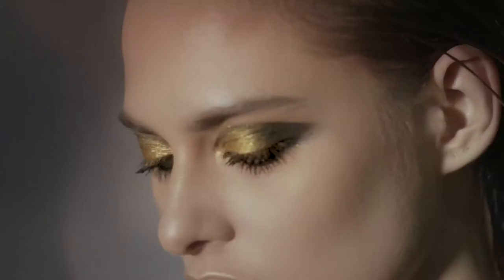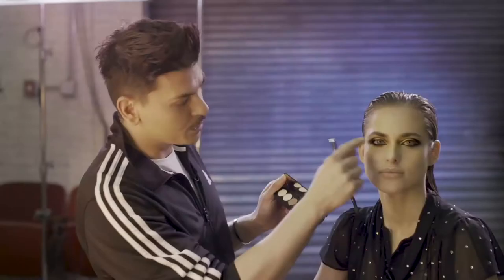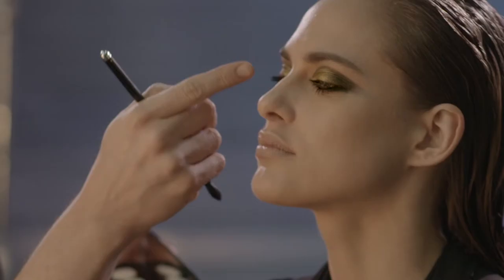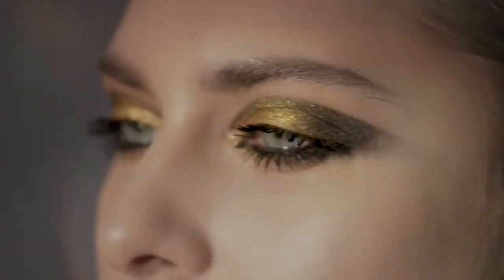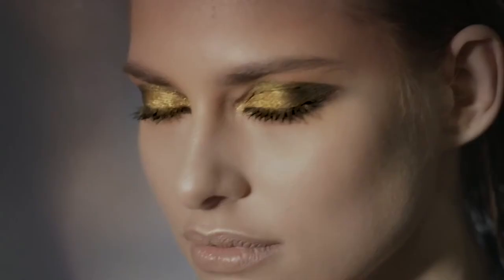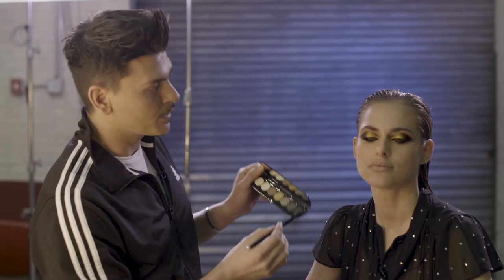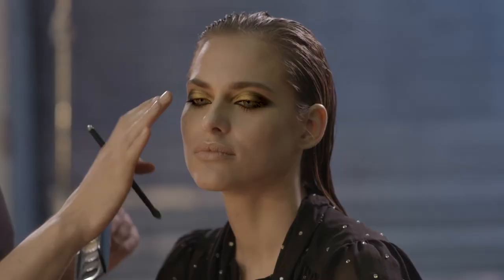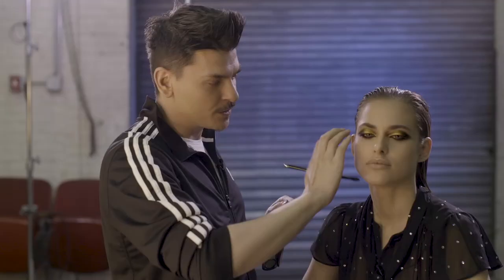Eye-Conic Multi-Finish Eye Palette in Edgitorial- Mario Dedivanovic on The Dressed Eye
Fashion Finishes. Plush Performance. Dress Your Eyes.
See how iconic makeup artist, Mario Dedivanovic, uses the NEW Eye-Conic Multi-Finish Eye Palette in Edgitorial.